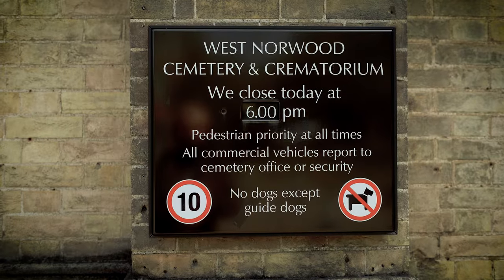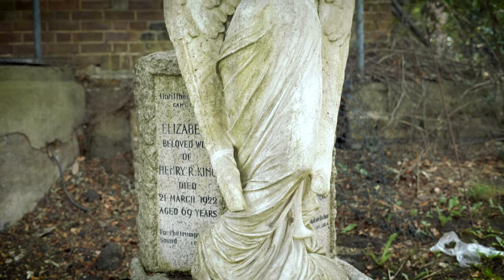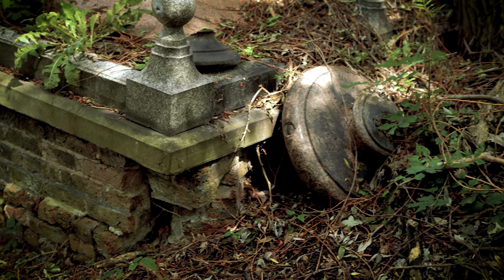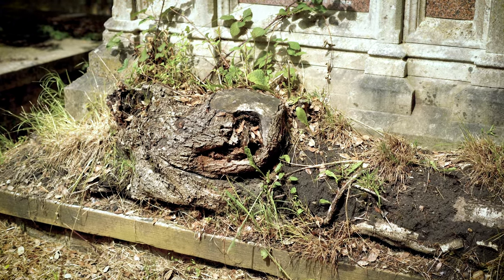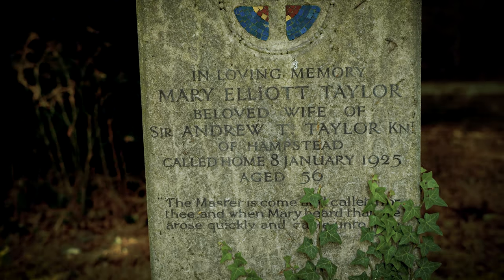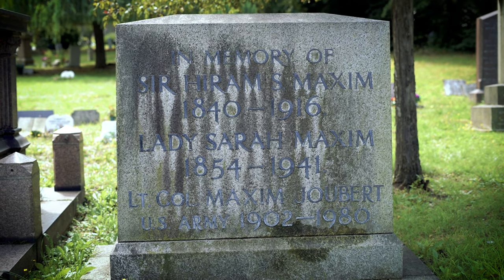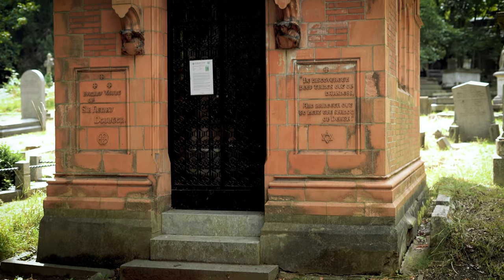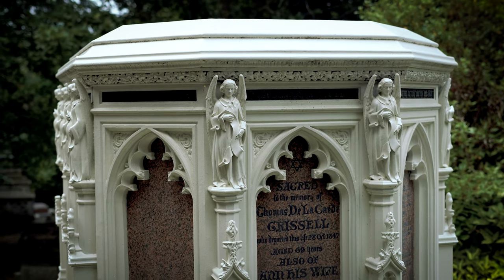Unlocking Cemeteries Secrets: Norwood's Greek Cemetery in the Heart of London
"Embark on an immersive exploration of Norwood's Greek Cemetery in the heart of London, where the echoes of history resonate through every stone. 🏛️✨ Delve into the enchanting Greek section, where ornate tombstones tell tales of a rich cultural heritage. Traverse the tranquil landscape surrounding the crematorium, a modern blend of tradition and reflection.

As you meander through this sacred space, discover the poignant Tate family memorial, a powerful symbol encapsulating the stories etched within these hallowed grounds.

Join us in uncovering the resting places of some of the most notable individuals within Norwood Cemetery, a testament to the diverse tapestry of lives remembered. Here are 15 renowned figures interred within this historic site:

1. Sir Henry Tate - Renowned philanthropist and founder of the Tate Gallery.
2. Caroline Graves - Celebrated opera singer.
3. Dr. William Marsden - Founder of the Royal Free Hospital.
4. Thomas Hood - Notable poet and humorist.
5. Emily Sylvester - Famed actress of the Victorian era.
6. Sir Arthur Arnold - Journalist and Member of Parliament.
7. Sir Hiram Maxim - Inventor of the Maxim Gun.
8. Frederick Scotson Clark - Landscape painter.
9. Agnes Beckwith - Acclaimed swimmer and diving champion.
10. Elizabeth Garrett Anderson - Trailblazing physician and suffragist.
11. Sir William Harnby - Civil engineer and bridge designer.
12. Sir William Sterndale Bennett - Composer and conductor.
13. Sir Ernest Albert Waterlow - Painter and Lord Mayor of London.
14. Sir Francis Philip Cunliffe-Owen - Museum director and curator.
15. Sir Julius Benedict - German-born composer and conductor.

Join us on this poignant journey through Norwood's Greek Cemetery, where history and legacy converge amidst the illustrious company of these remarkable individuals. 🇬🇧🌹⚰️ NorwoodCemetery LondonHistory GreekHeritage"